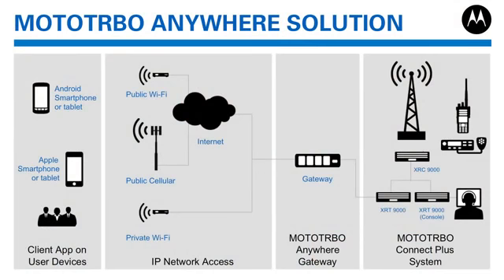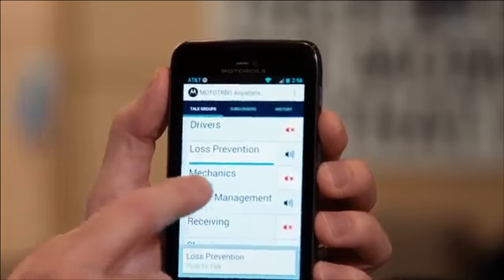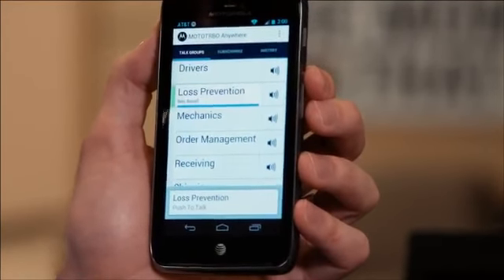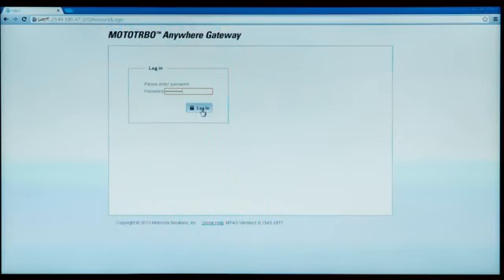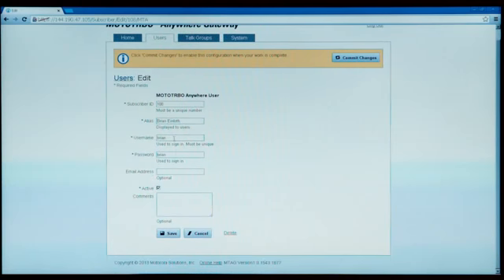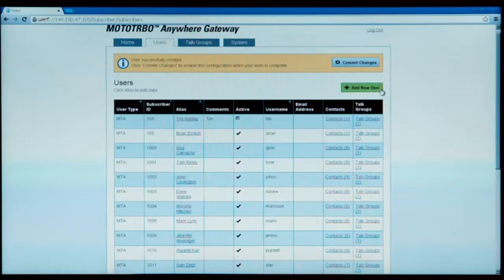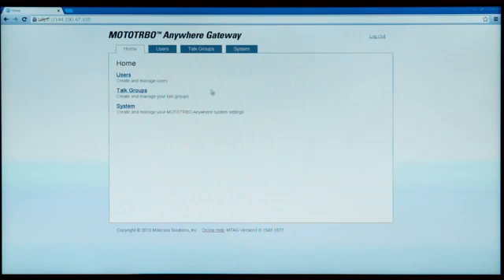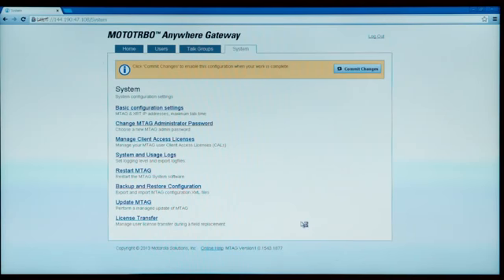Motorola Solutions' MOTOTRBO™ Anywhere A Demonstration